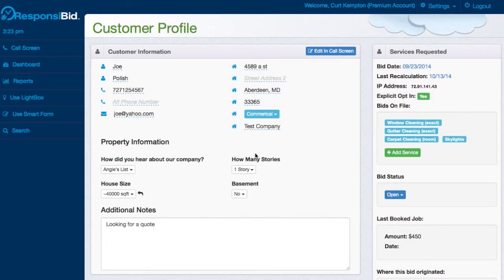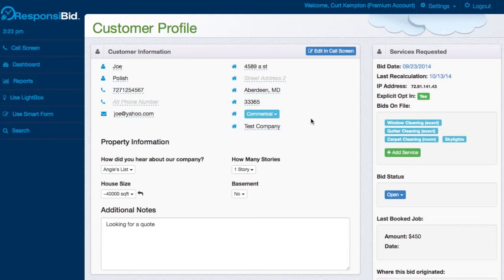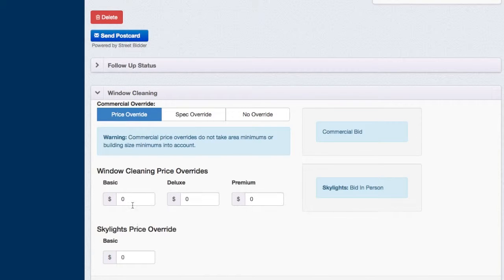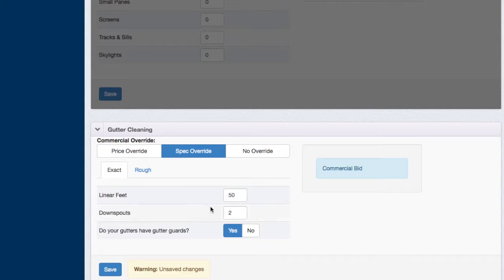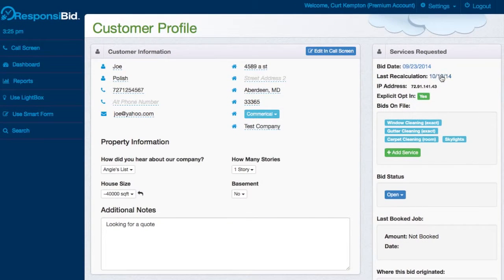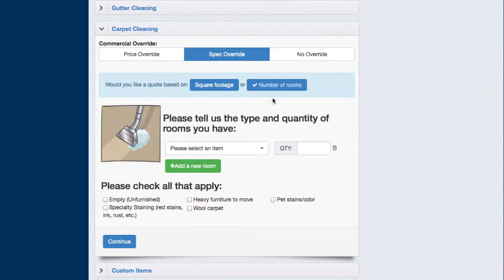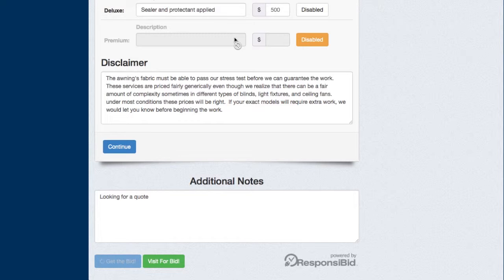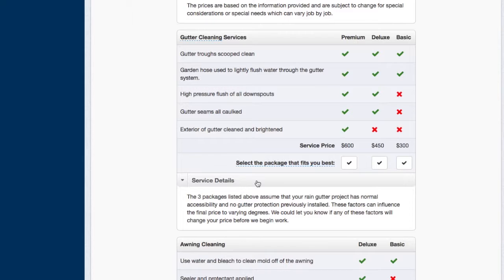Fall 2014 Release #1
Learn how to use the new commercial override feature, both within the customer profile and the call screen. This will allow you total control over commercial bids so that you can put your best foot forward when preparing proposals for different commercial applications. Also, see how you can showcase the fine print or keep it out of the way as needed by default.